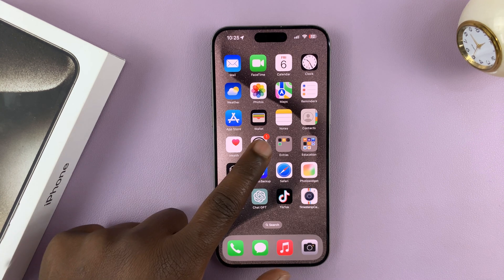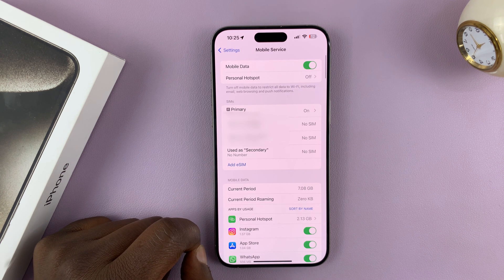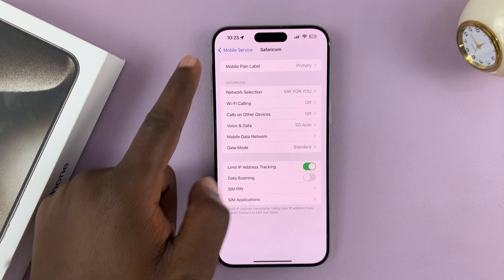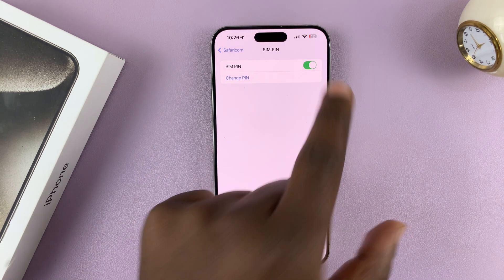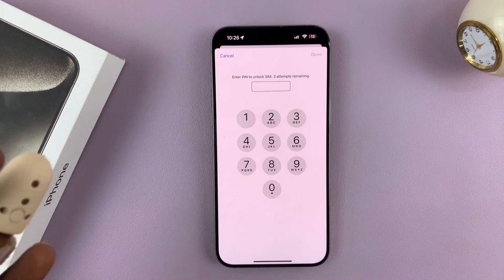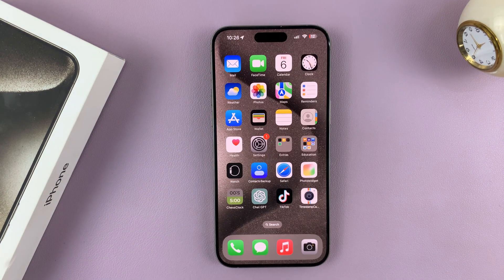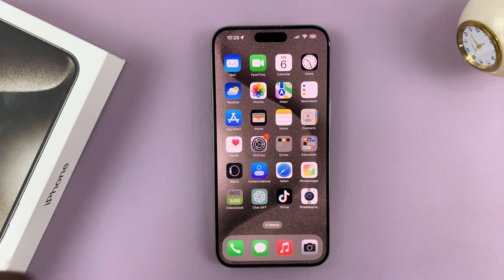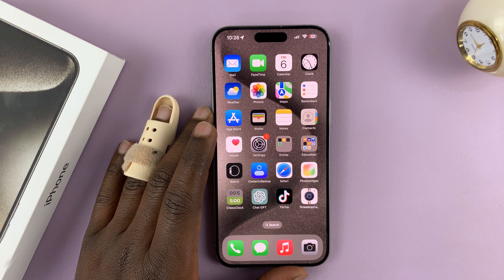How To Disable SIM PIN Lock On iPhone 15 & iPhone 15 Pro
Learn How To Disable SIM PIN Lock On iPhone 15 & iPhone 15 Pro.

In this tutorial, we'll show you how to disable the SIM PIN lock on your iPhone 15 or iPhone 15 Pro.

If you've ever found it annoying to enter your SIM PIN every time you restart your device or swap out your SIM card, this video is for you. We'll guide you through the step-by-step process to turn off this security feature, giving you more convenience and control over your device.

Whether you're a new iPhone user or looking to refresh your memory, we'll make it easy to follow along, so you can quickly unlock your device without the hassle of entering a PIN code.

1. Open the Settings app. Select Mobile Service.

2.  Next, select a SIM card. In the SIM card settings, look for the option SIM PIN.

3. A menu will appear. Tap on the toggle next to SIM PIN to turn it off. Enter in the PIN to confirm your identity.

Cell Phone Tripod Adapter